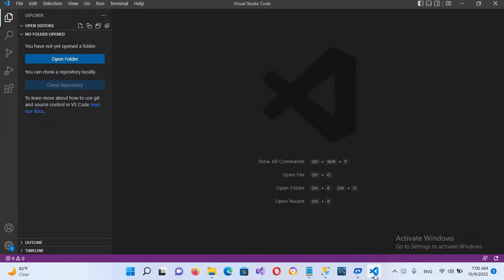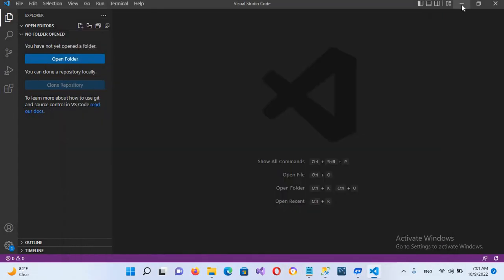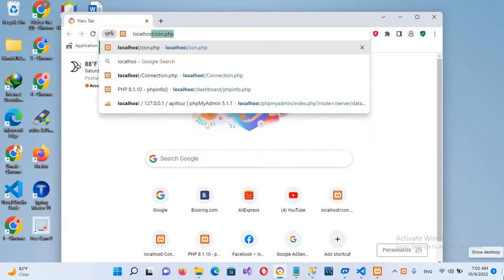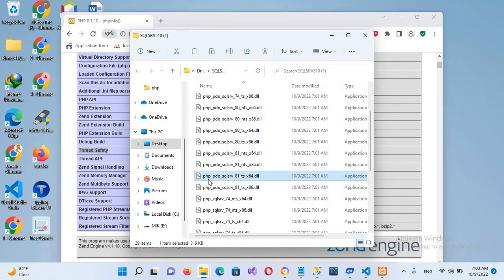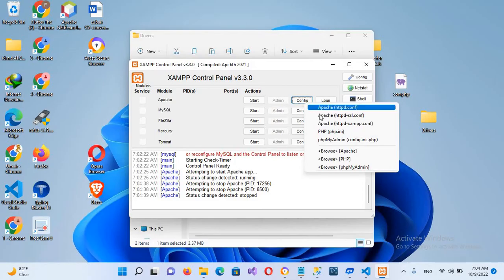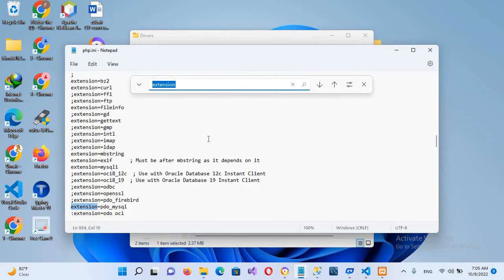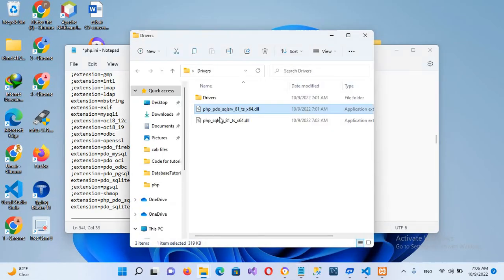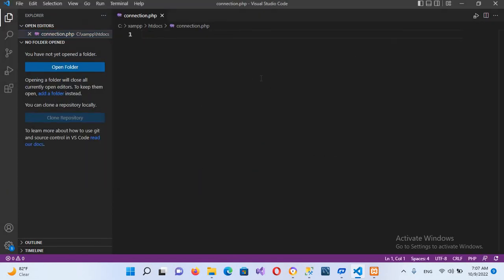Connect PHP to SQL Server | How to Connect PHP with SQL Server [ PHP SQL SERVER UPDATED ]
In this video I am going to show you how to connect PHP with SQL Server
Make a connection of PHP with SQL server. In this video, you can learn How to use SQL Server with PHP 8.1.10. Connecting PHP with SQL Server is very easy. This video uses Microsoft PHP Driver for SQL Server It

Comment connecter PHP à SQL Server

Wie man PHP mit SQL Server verbindet

Come collegare PHP a SQL Server

Como conectar PHP ao SQL Server

Hoe PHP met SQL Server te verbinden

Jak połączyć PHP z SQL Server

Как подключить PHP к SQL Server

PHP’yi SQL Server’a nasıl bağlanır

Hur du ansluter PHP till SQL Server

Sådan tilsluttes PHP til SQL Server

Slik kobler du PHP til SQL Server

Kuinka yhdistää PHP SQL Serveriin

Πώς να συνδέσετε το PHP με τον SQL Server

Cum să conectați PHP la SQL Server

Jak připojit PHP k SQL Serveru

Hogyan csatlakoztassuk a PHP-t az SQL Serverhez

Як підключити PHP до SQL Server